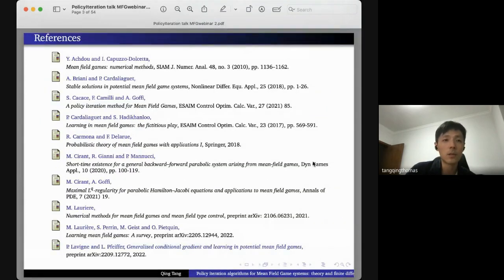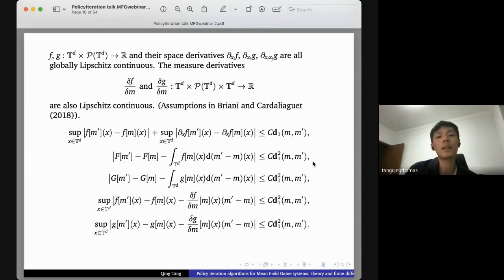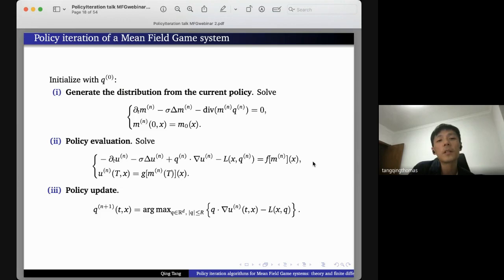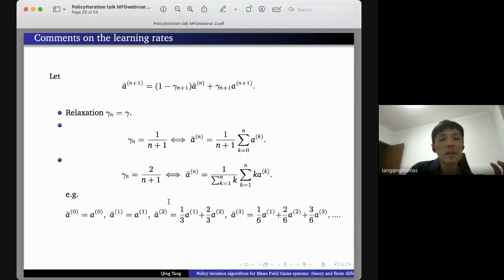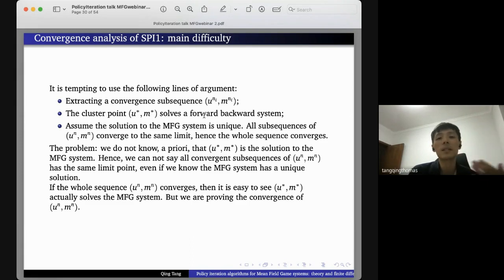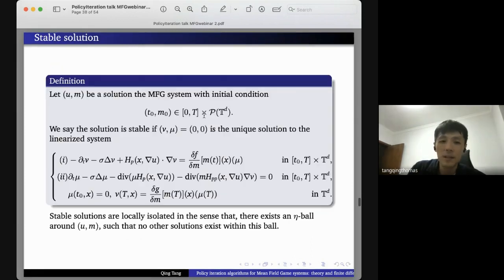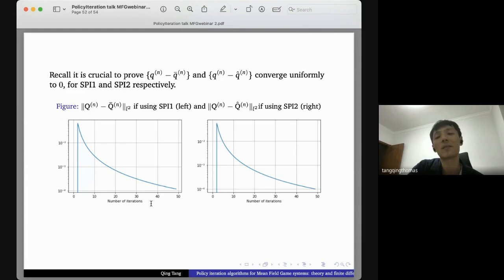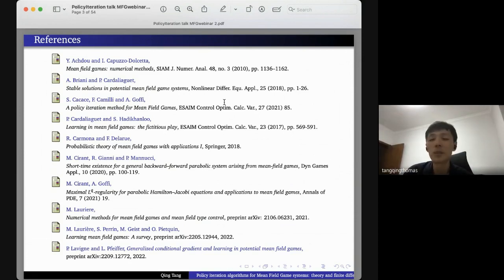ML and MFG seminar (2023-04-25) Qing Tang